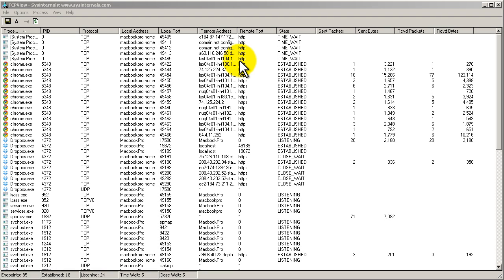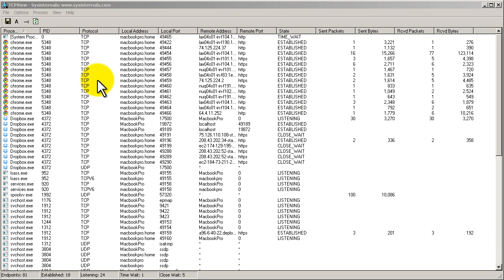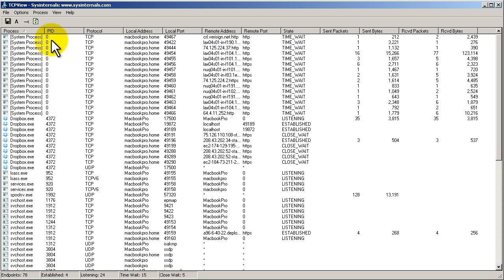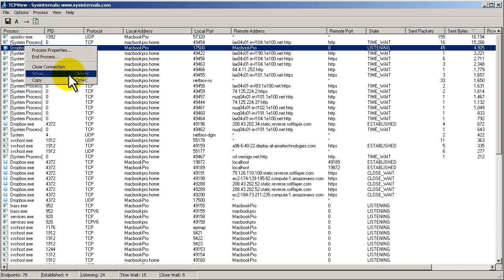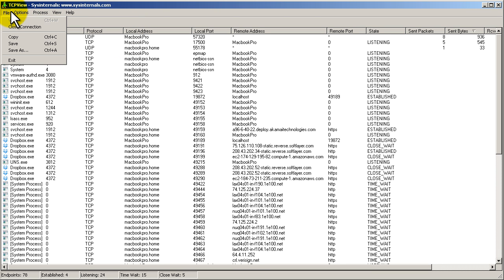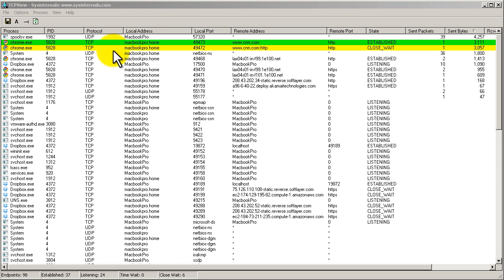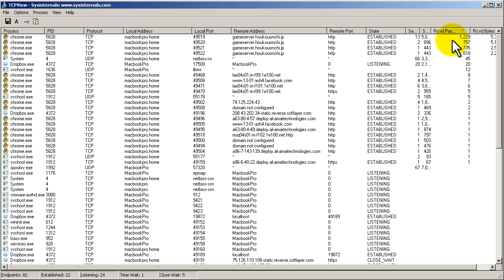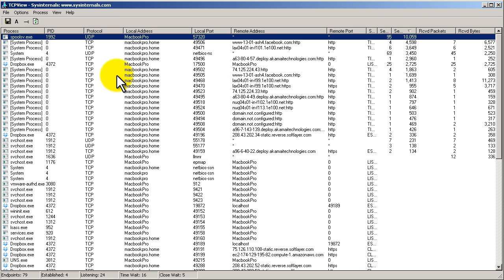RouterGods - TCPView utility for easy port/process info